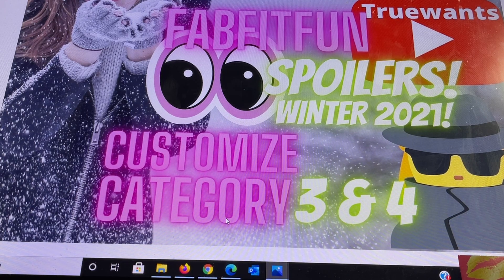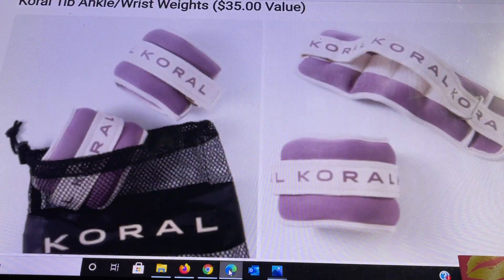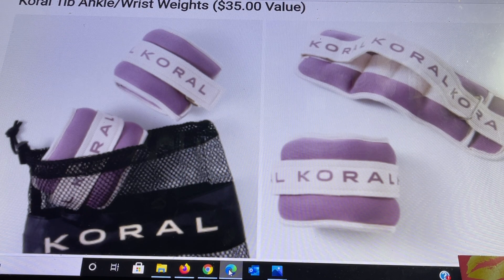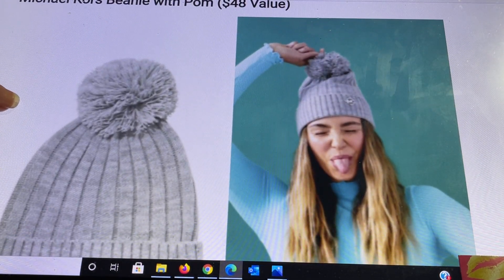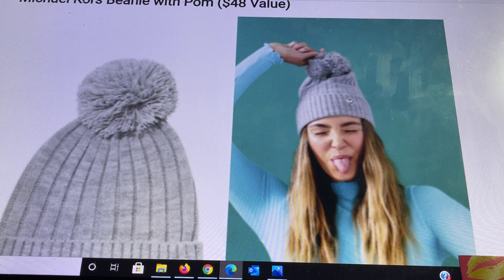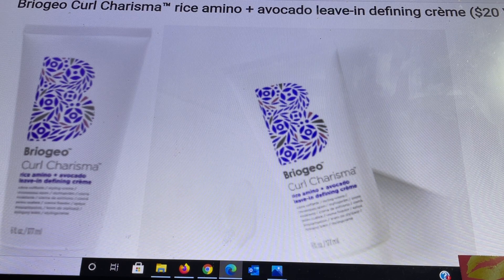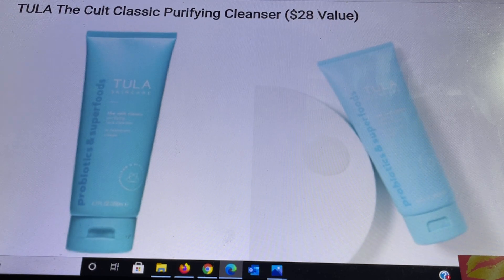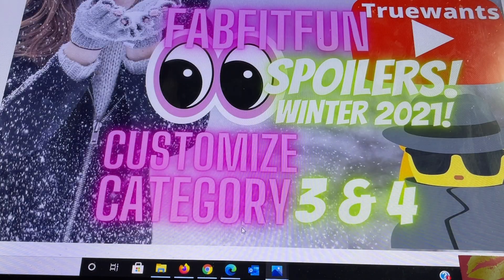FABFITFUN SPOILERS Customization 3 & 4!! Winter 2021 Sneak Peaks Spoiler Alert !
THIS IS WHERE YOU FIND THE MAGNIFIER WITH THE LIGHT

GLOSSYBOX First Box for $1 - TrueWants Get your first GlossyBox for $1 with a 12-month Subscription
 15%  Code for Juno and Co. TRUEWANTS15
Look Fantastic first box for $1 when they purchase a 12-month subscription!